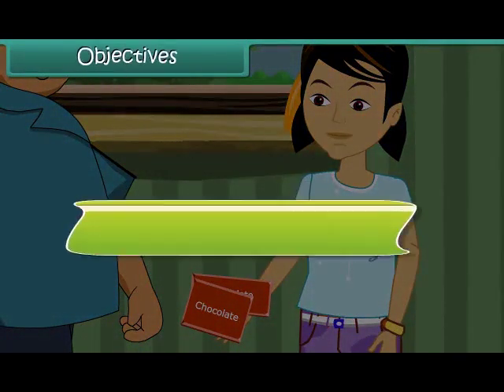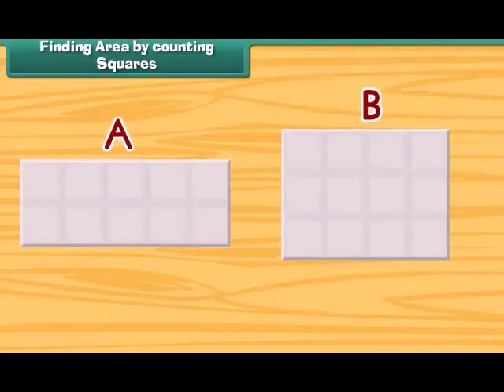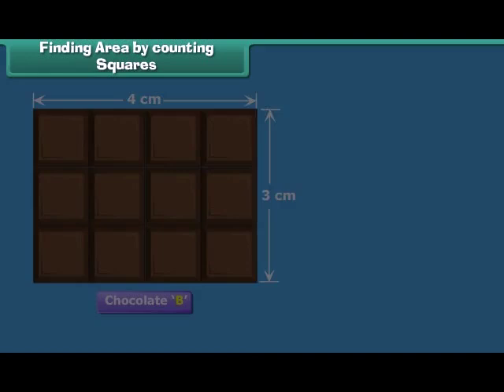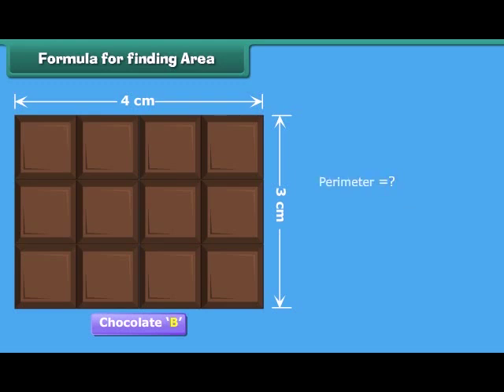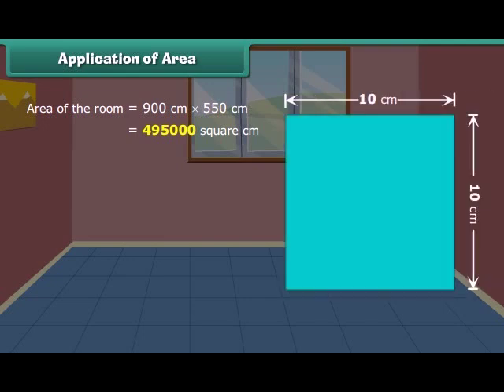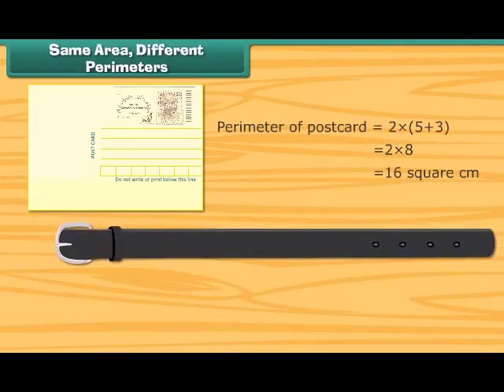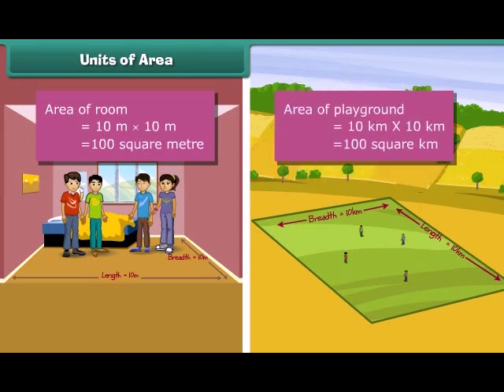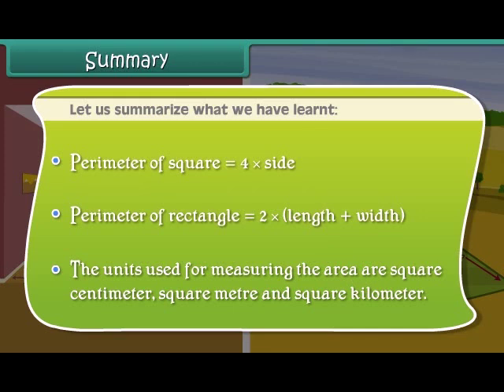Perimeter and Area